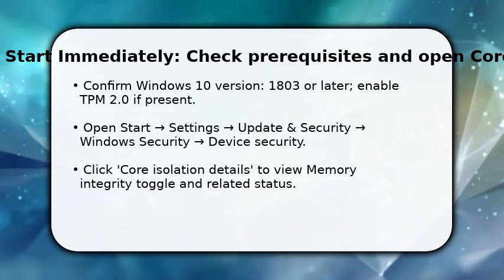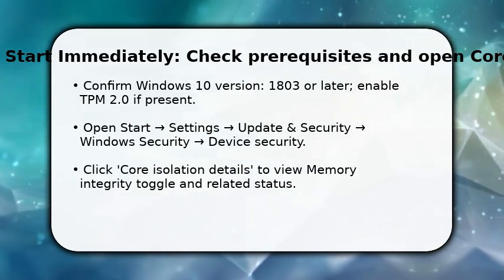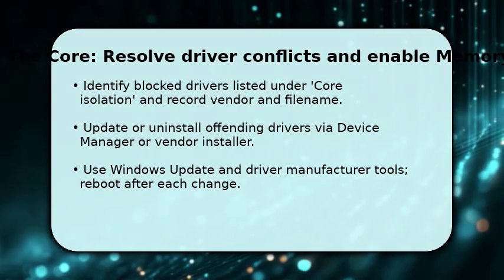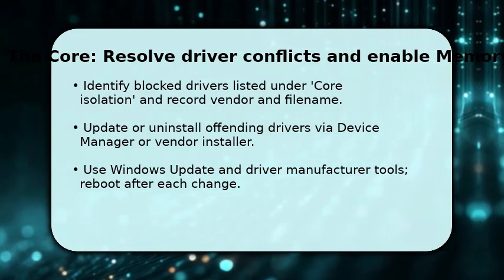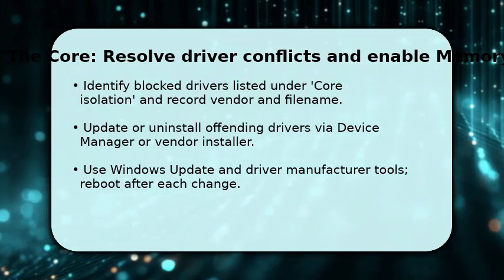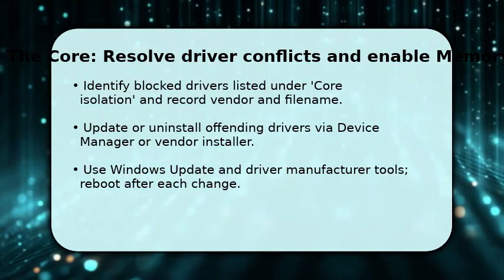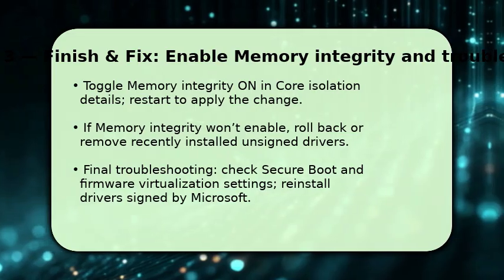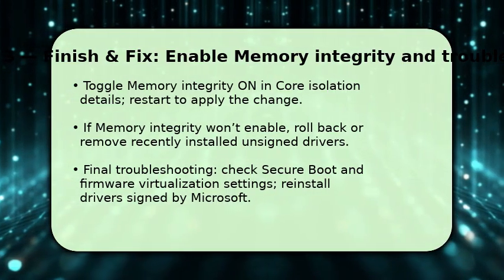How to Fix Core Isolation Windows 10 (easy Method)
How to Fix Core Isolation Windows 10 (easy Method) | 🔒 Surfshark VPN Deal — Stay private and secure. $1.99/mo + 3 Months Free ▸

Learn the straightforward steps to fix core isolation issues in Windows 1носит. This video guides you through diagnosing and resolving common problems, ensuring a smoother computing experience.

core isolation, Windows 10 troubleshooting, fix corruption, diagnose errors, improve performance, system repair guide, boot issues resolution, safe mode instructions, disk check utility, file system recovery